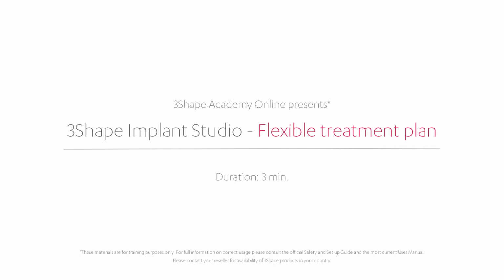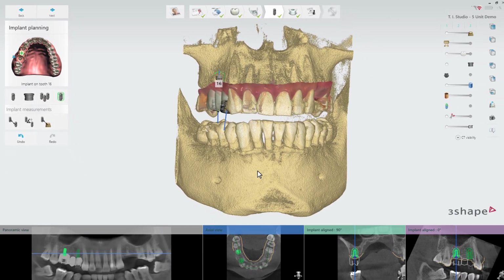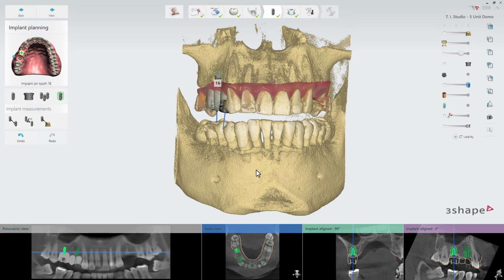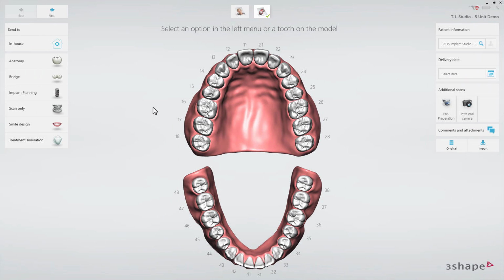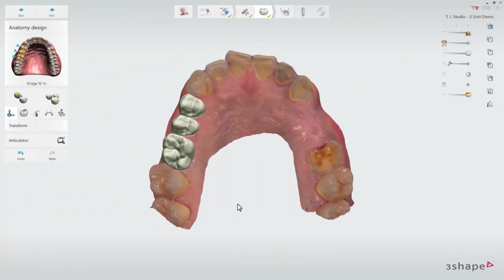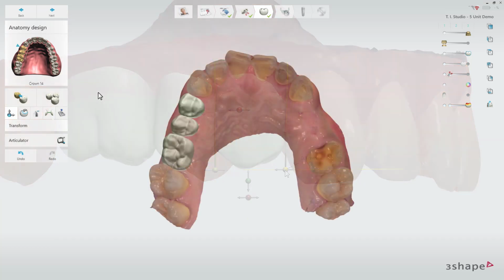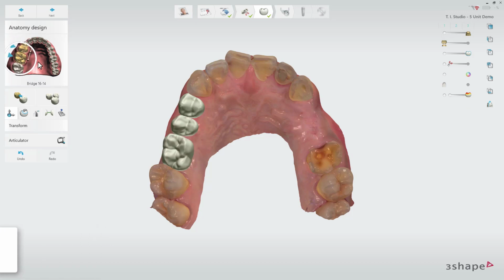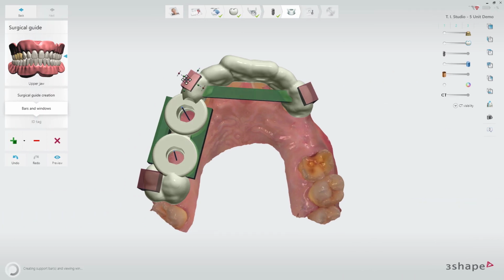3Shape Implant Studio - Flexible treatment plan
In this video, you will learn how to create a case with a flexible treatment plan in 3Shape Implant Studio.